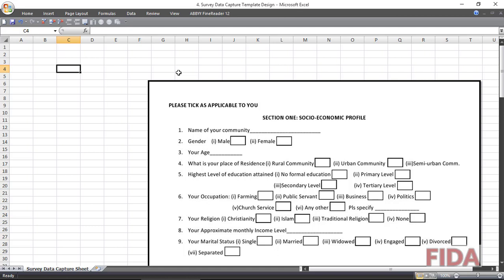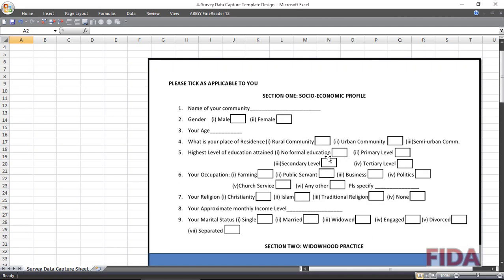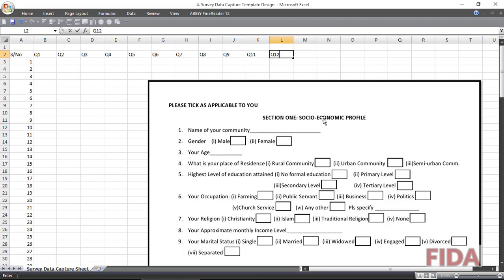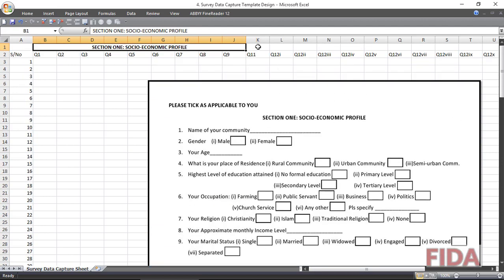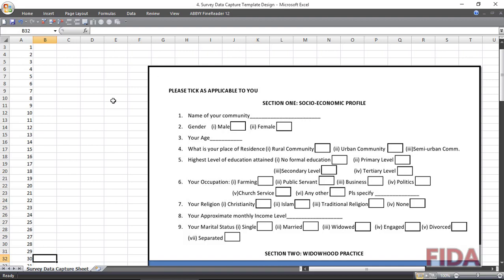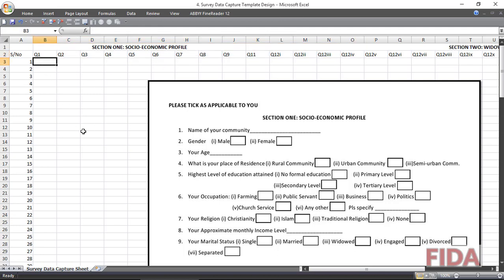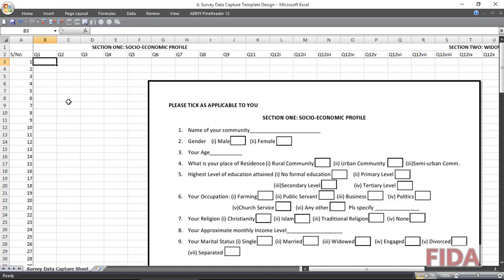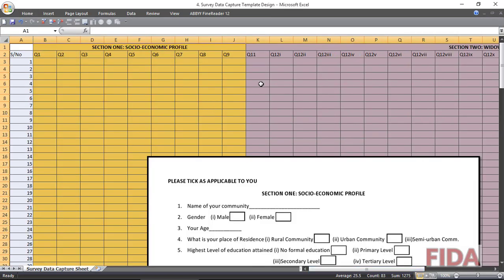How to Create Survey Data Capture Template in MS Excel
Learn how to create a survey data capture template in Microsoft Excel.